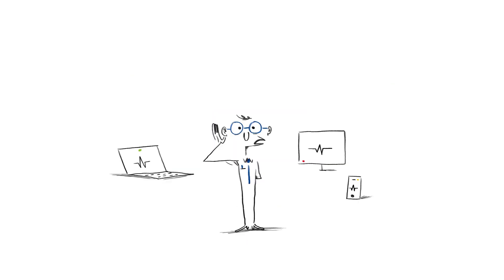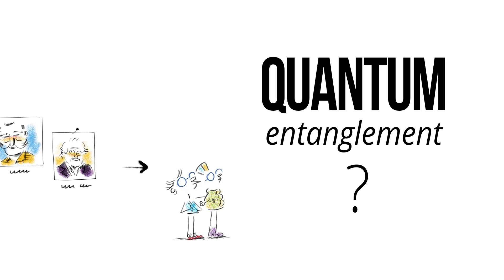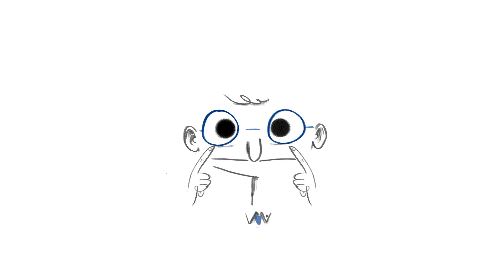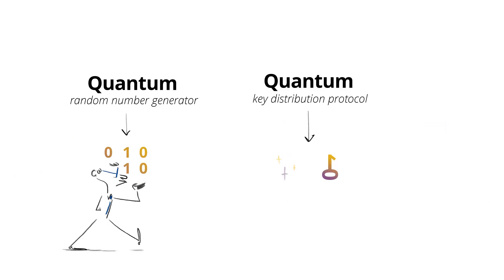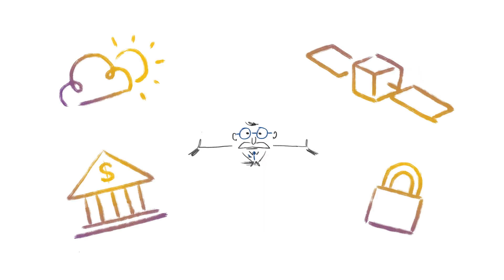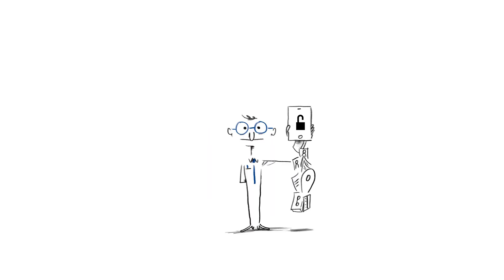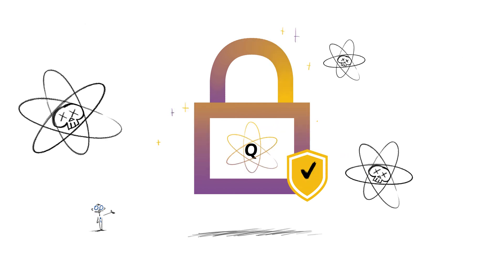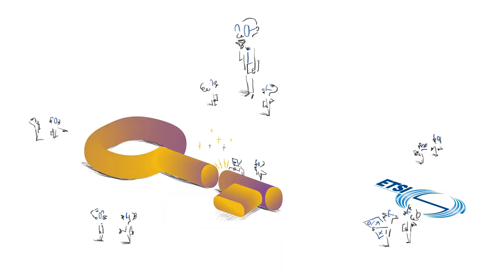Building a Quantum Safe Future! - By The Standards People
In this short video, we will embark on an exploration of the amazing world of quantum computing, understanding what it is, how it will revolutionize our technological landscape, and the crucial question of how to safeguard our most sensitive data in a quantum-powered age.